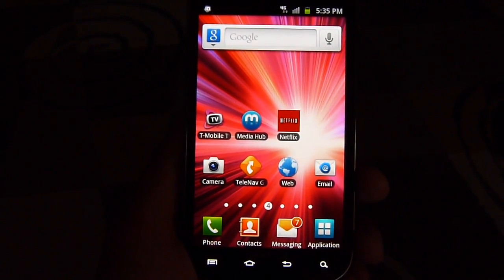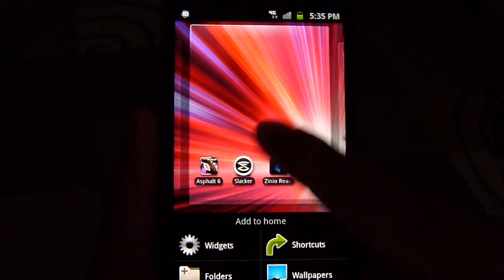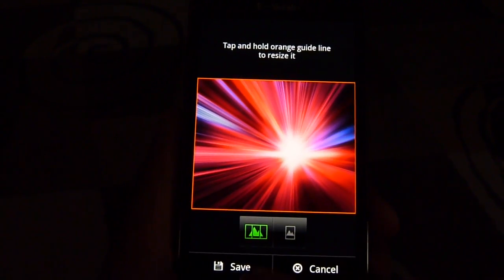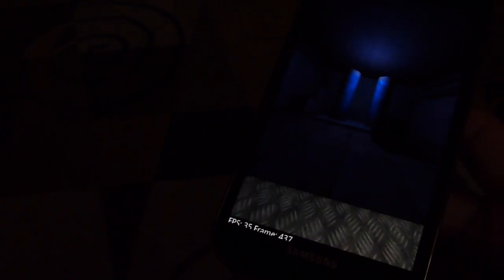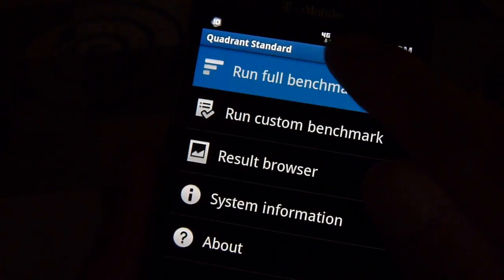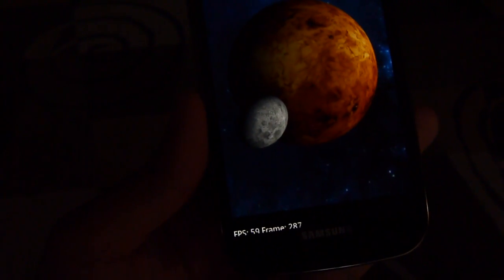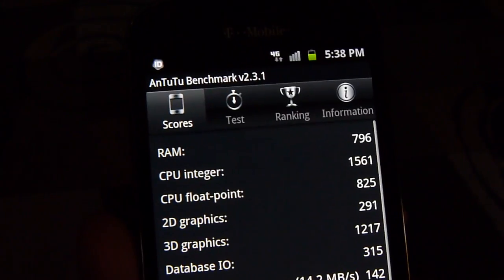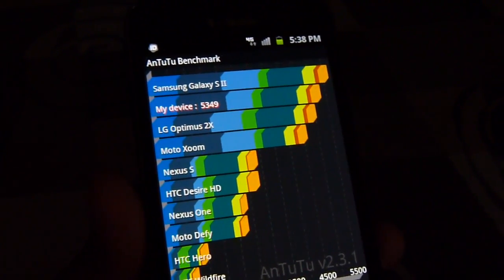T-Mobile Samsung Galaxy S II benchmark tests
PhoneArena presents a video of the T-Mobile Samsung Galaxy S II running a couple of benchmark tests.